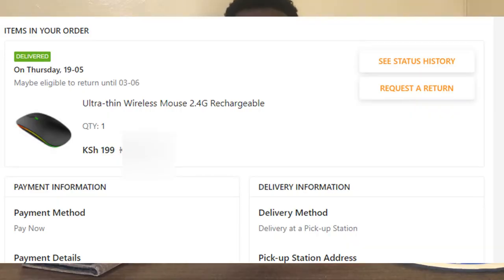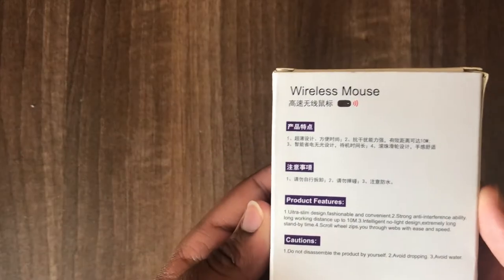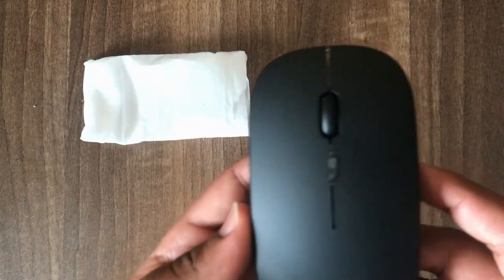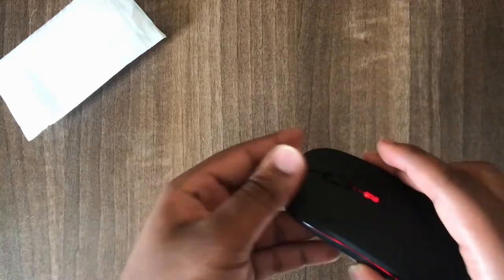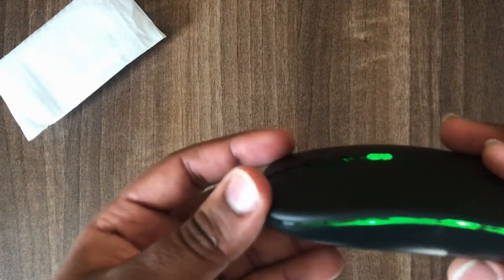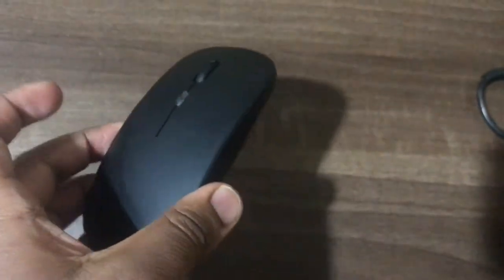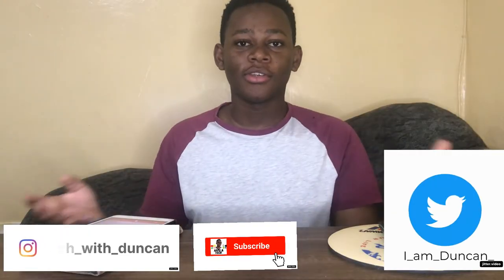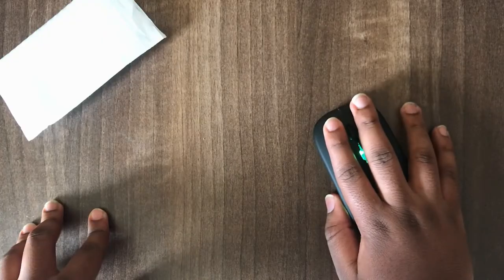I bought the cheapest wireless mouse!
I bought the cheapest mouse...(Too good)